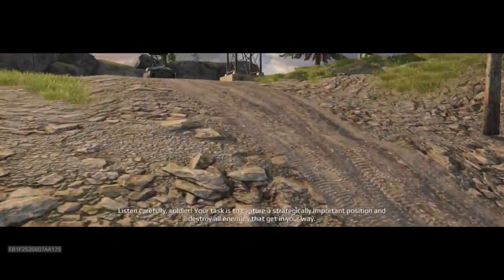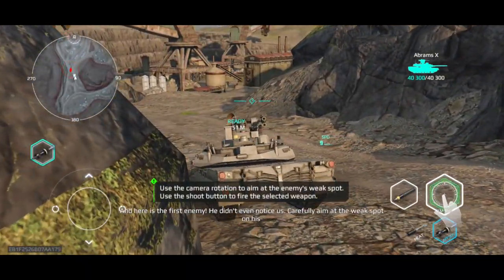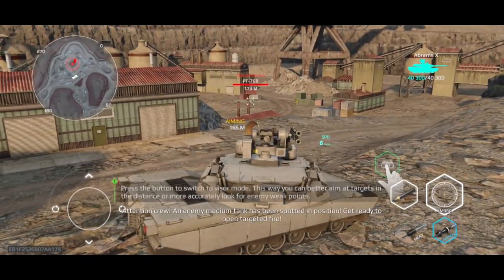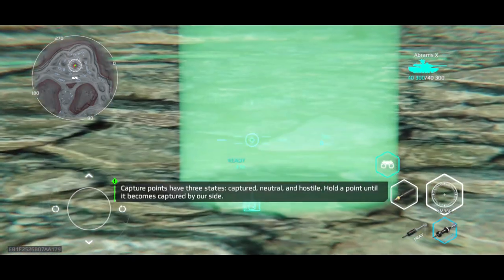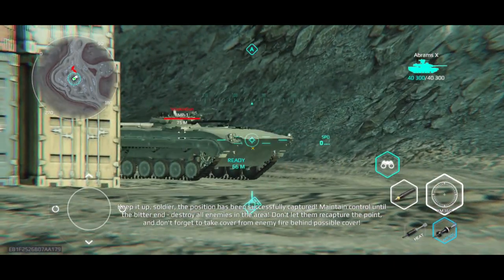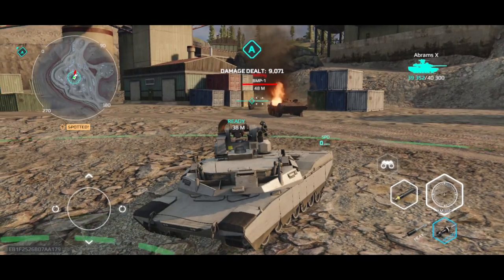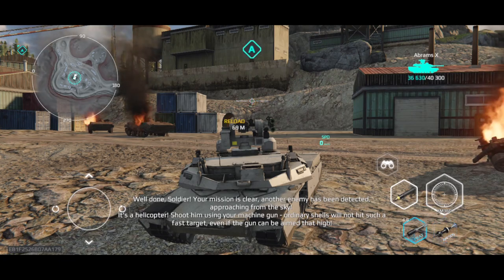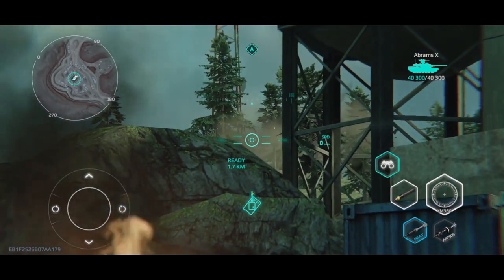MWT Tank Battles - Gameplay (ANDROID HD) [1080p60FPS]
For pre-registration, you will receive a T54E1 with a unique camouflage—‘Dual-Tex Marine’—as a gift.

Get ready for an action-packed PvP shooter that takes armored warfare to the next level - MWT: Tank Battles!

Immerse yourself in intense tank battles featuring the most advanced war machines including air defense systems, multiple launch rocket systems, self-propelled artillery, various types of drones, fighters, helicopters & more. Experience the modern combined arms battles in the most spectacular way.

Try dozens of Cold War era & modern machines, as well as the most recent prototypes, all the way up to the Armata and AbramsX tanks. Each update will bring even more models and types of military hardware that is on every military fan’s lips.
Get in the tank, player, and get ready for the action!

Engage in Epic PvP Tank Battles:
In MWT: Tank Battles, take the helm of heavily armored tanks and engage in thrilling PvP games. Command your tank company and prove your skills in fast-paced, high-stakes armored warfare. Dominate the battlefield and become the ultimate warfront champion!

Advanced Air Combat:
Take to the skies flying legendary war machines such as the AH 64E Apache helicopter and the F-35B fighter jet. Enjoy detailed flight mechanics, realistic takeoffs and landings. Customize your aircraft to suit your fighting style, choosing from a variety of weapons and technical upgrades that can turn the tide of battle. Experience the thrill of piloting some of the most iconic aircraft in modern warfare!

Unleash Artillery Strikes:
Experience the true power of modern warfare with advanced artillery systems. Employ precision strikes from a distance, raining destruction upon your enemies. Command the battlefield with strategic artillery strikes!

Masterful Drone Warfare:
Drones play a crucial role in shaping the outcome of battles. Utilize drones to scout enemy positions, mark targets for artillery strikes, and gain a tactical advantage. Take control of drones to deliver quick and deadly strikes to your foes, leaving them in awe.

Customize and Upgrade Your War Machines:
Choose from a diverse selection of modern tanks, each with unique strengths and capabilities. Customize your war machines with powerful weapons and equipment to suit your playstyle. Upgrade your tanks to unlock advanced features and gain a competitive edge on the battlefield.

Realistic Graphics and Physics:
Experience the thrill of modern tank warfare with stunning graphics and realistic physics. Immerse yourself in battle arenas, highly detailed tank models, and awe-inspiring visual effects.

Join Forces and Conquer Together:
Form alliances with like-minded players to dominate the warfront as a formidable force. Collaborate in battles, coordinate drone strikes and artillery attacks, and outmaneuver your enemies.

Prepare for the most thrilling tank battles of your life! Command your tanks, aircraft, drones, and artillery, dominate the PvP battles, and establish your dominance on the warfront.
Download MWT: Tank Battles now and lead your army to victory!